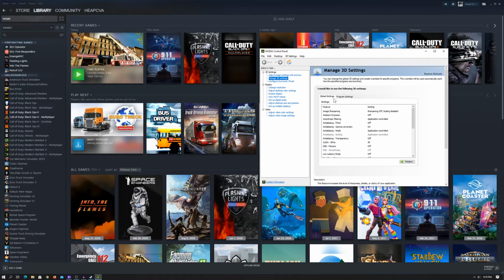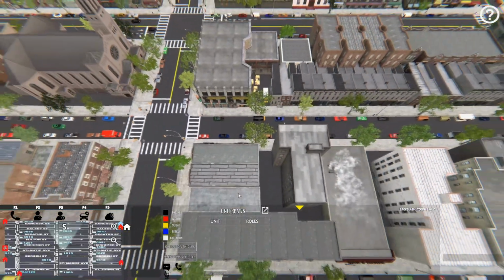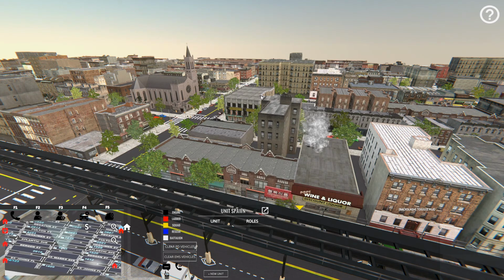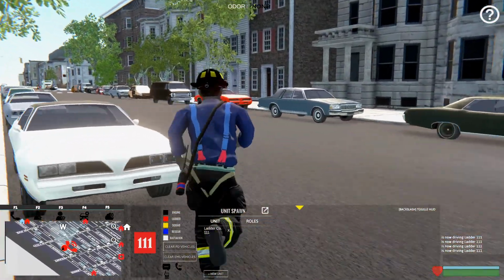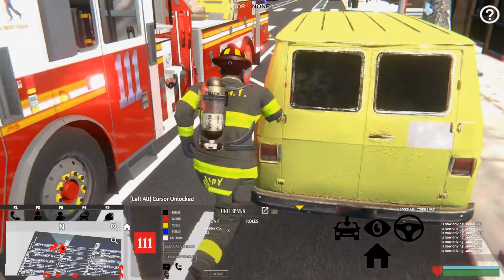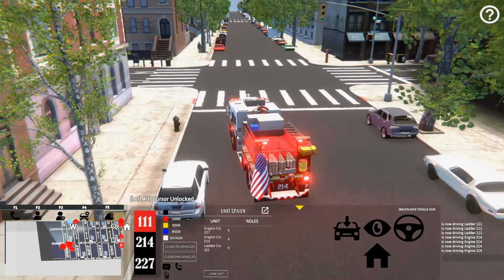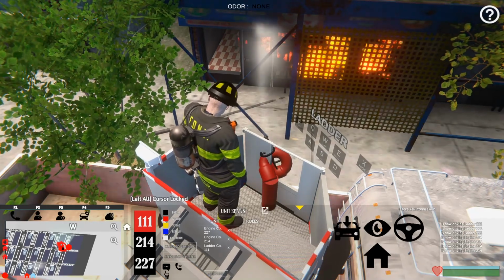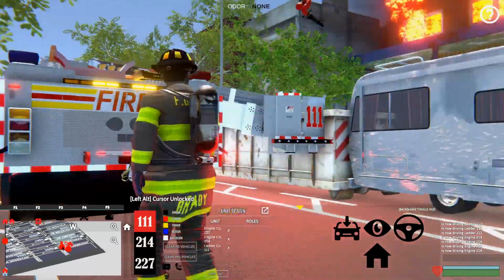EmergeNYC Game ▬ Early Access Video #33 – Testing some settings for game-play & paying the price...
Welcome to the channel.  I went into today trying different settings to see if I could improve the game-play, keep the FPS up and avoid the glitches that come with playing EmergeNYC.  I made some changes in both the game menu and through the NVidia Control Panel.  Tested some game-play before recording and was pretty happy with results... at the time.

I wanted everyone to see what I thought were decent improvements to merit another video.  Things started off pretty good, the AI was working right and everything was manageable.  When the map showed the first incident, a water leak, a block over from where we found it, I should've paid attention.  Everything else was running so well, good FPS, etc.  What could go wrong?

The answer to that came on the very next call, a nice structure fire around the corner from the firehouse.  111 Truck was first on, got setup and 214 Engine supplied them water.  Then, things started to go wrong.  So wrong that I had to stop fighting the fire.  The result is this video, which you all needed to see... good, bad and otherwise.  Have a great week!
►Please comment and leave a thumbs up or thumbs down for this video.  It lets me know how I'm doing, where to improve and how the channel is doing in searches.
►Check the other videos in this playlist - EmergeNYC Gameplay